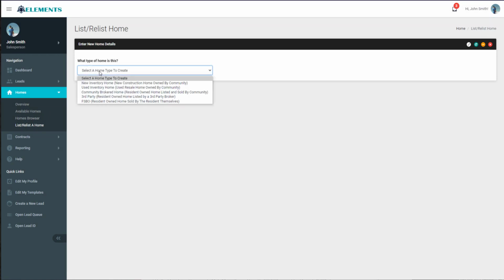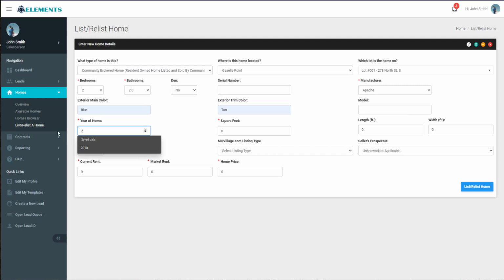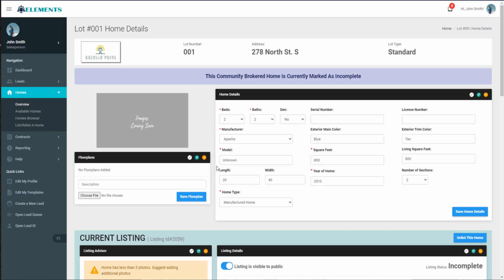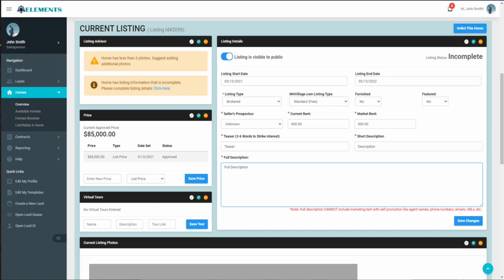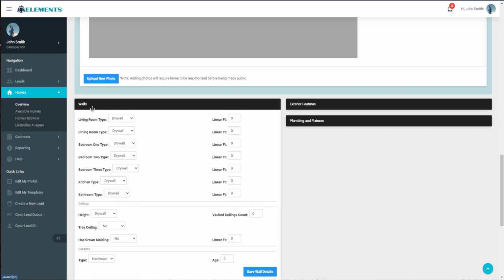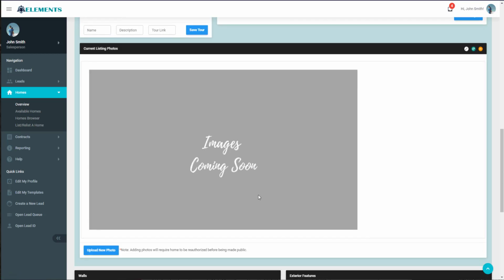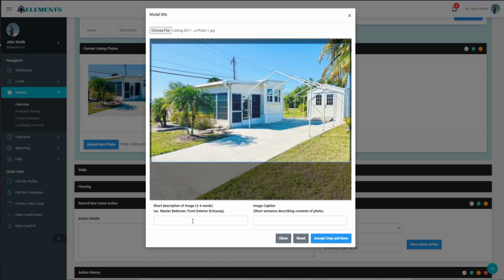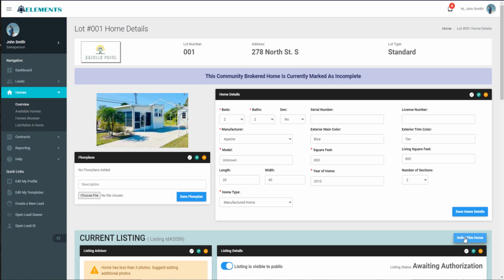Listing A Home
In this video we will go over listing a home with Elements